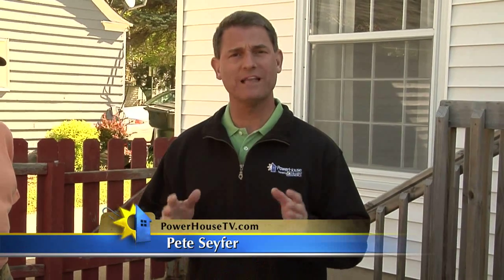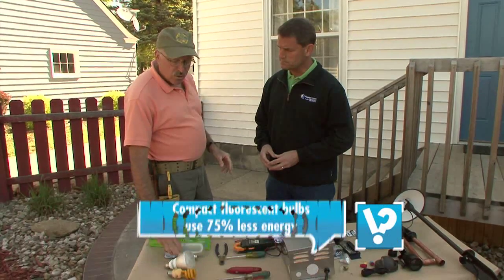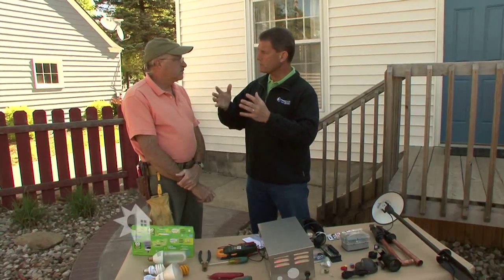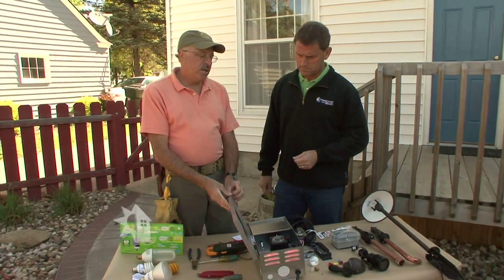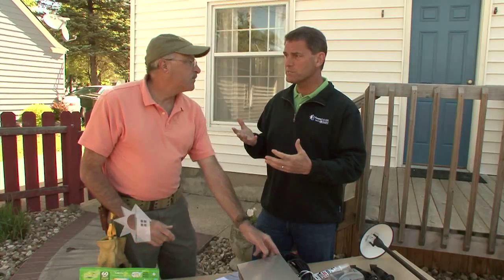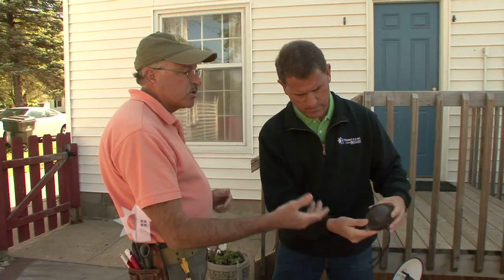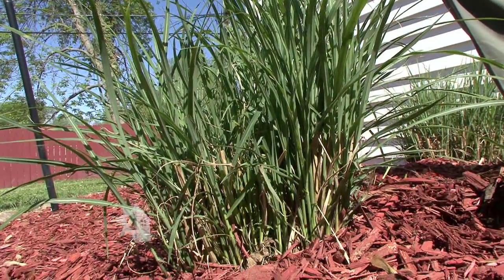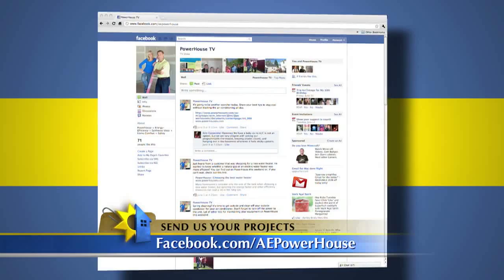Placement of landscape lighting - 07/30/11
Selecting and placing landscaping lighting